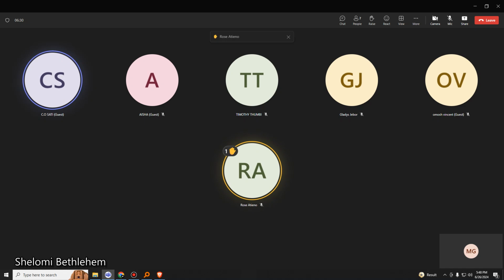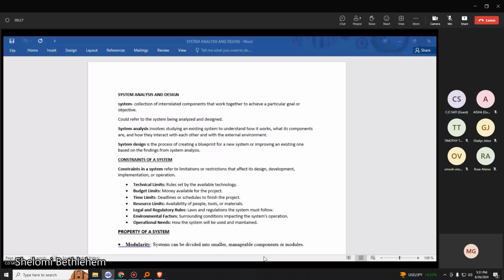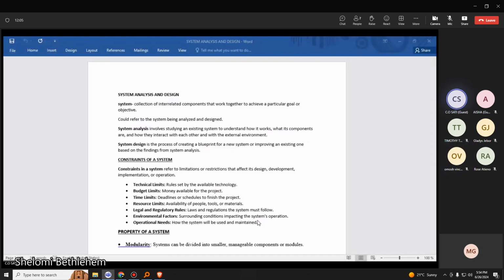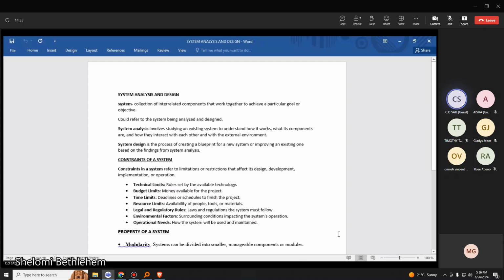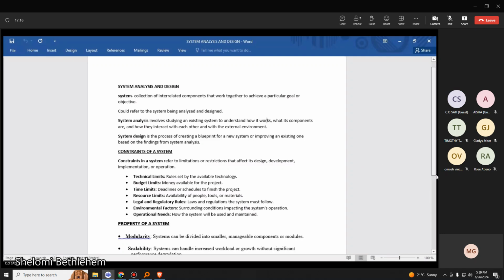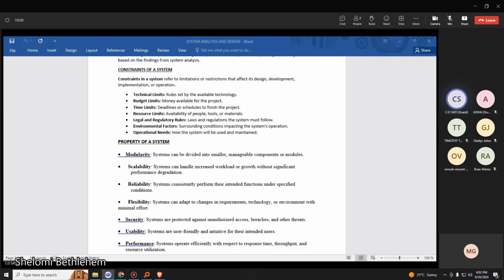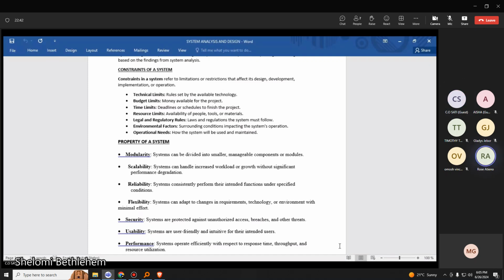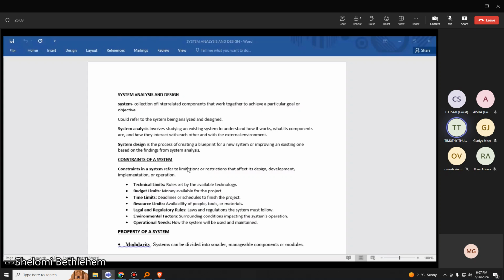System Analysis and Design - Mr. Sati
Systems Analysis and Design is an active field in which analysts repetitively learn new approaches and different techniques for building the system

Online session on System Analysis and Design with Mr. Sati Collince